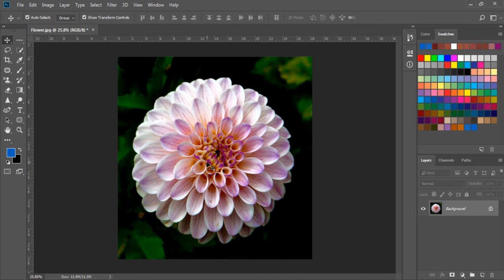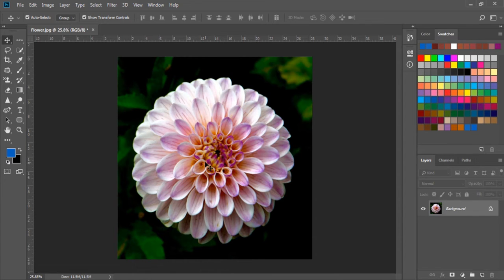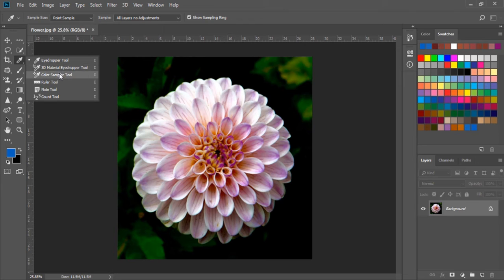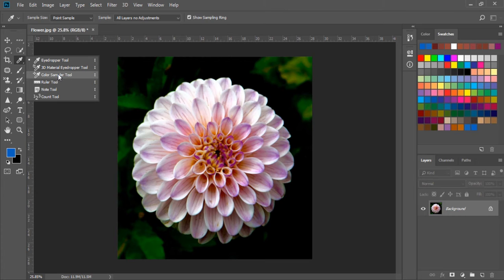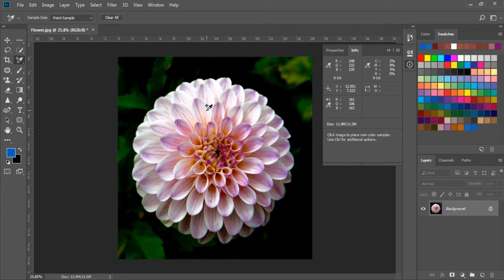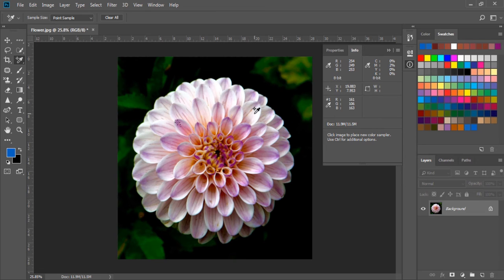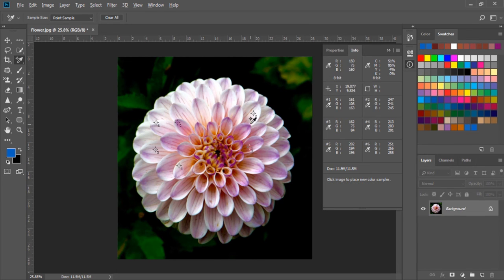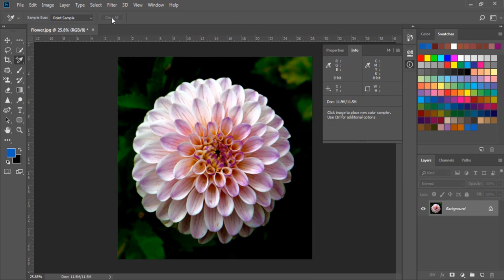COLOR SAMPLER TOOL | Adobe Photoshop Tutorial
What is color sampler tool?
Color Sampler Tool allows you to view color values in defined spots of your image: Samplers get saved in your image, so you can know color values in defined spots even after you reopen the image. ... In the Options bar, you can change sample size (sampler's range).